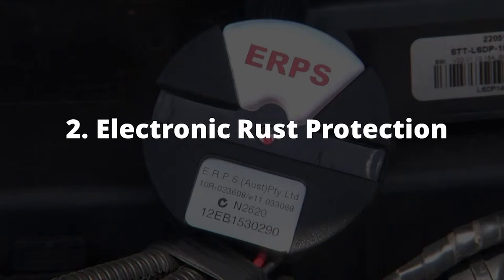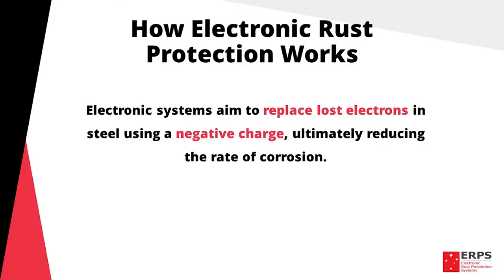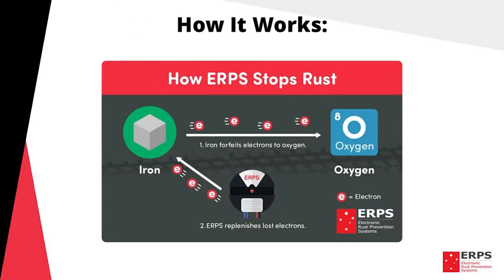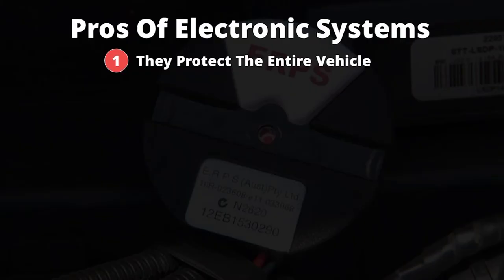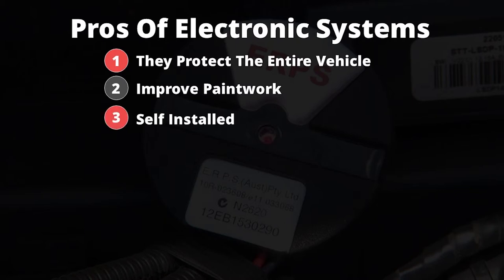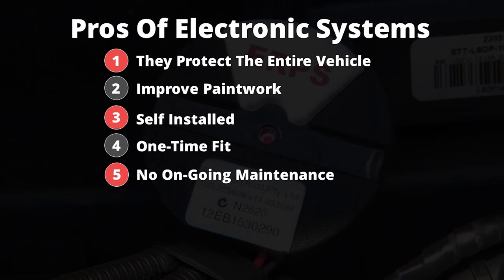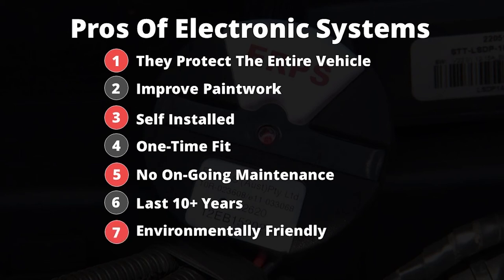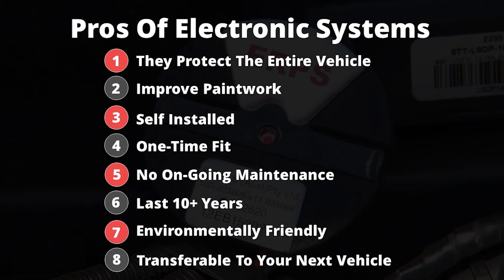How Electronic Rust Protection Works Pt 1: ERPS Explainer Video 3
So how do electronic systems work? Electronic systems aim to replace lost electrons in steel using a negative charge, ultimately reducing the rate of corrosion.

From our experience, electronic systems can be a very effective method for protecting against corrosion and this is why:

1. They protect the entire vehicle

2. They May Improve paintwork due to a reduction in oxidation

3. Can be self-installed

4. A one-time fit

5. No on-going maintenance time or costs

6. Last 10+ Years

7. Environmentally friendly

8. Transferable to your next vehicle